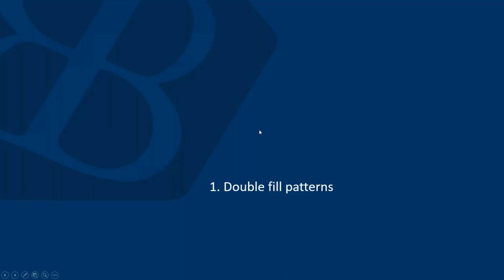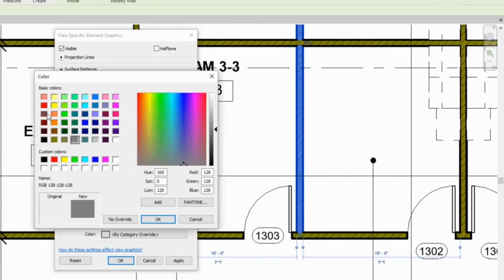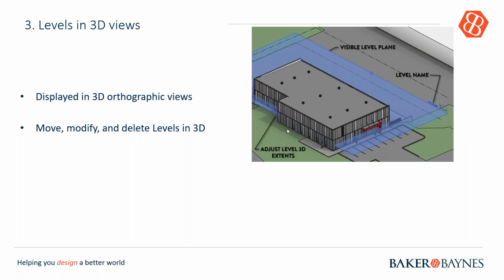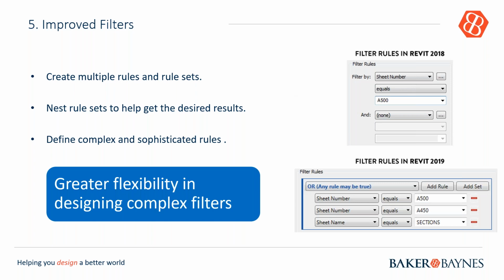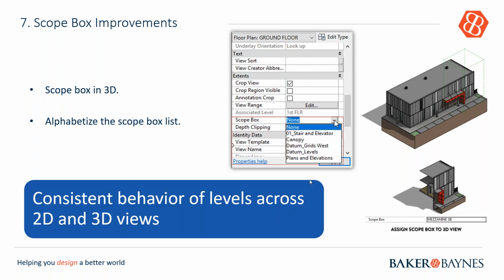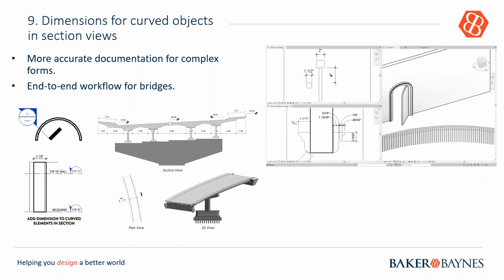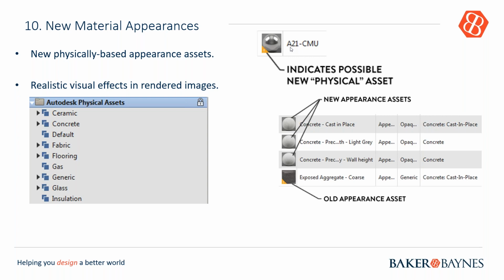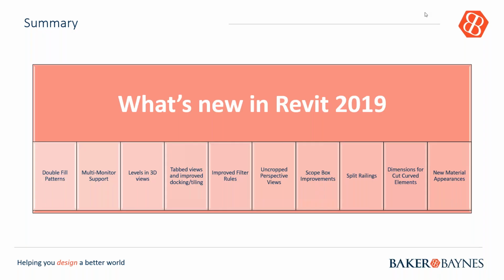Whats new in Revit 2019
New software versions are always exciting for users. As Revit 2019 has now been released, this webinar will focus on some of the new features and updates. These features include things like the double fill Pattern, views on multiple monitors, viewing levels in 3D, docking previews, uncropped perspective views etc.